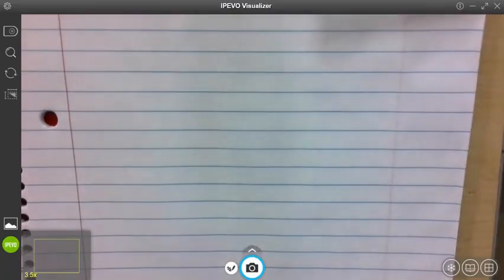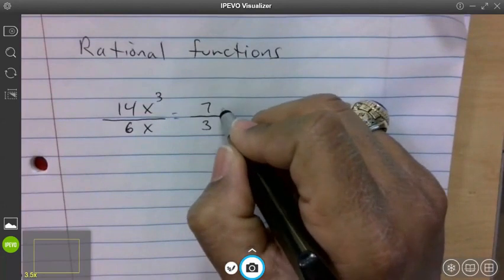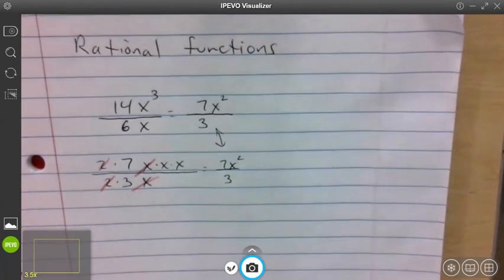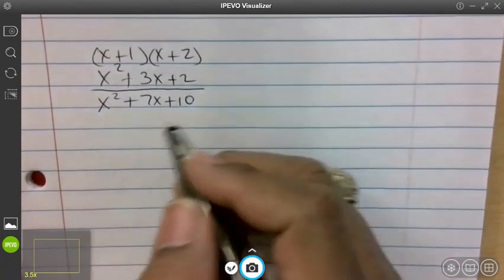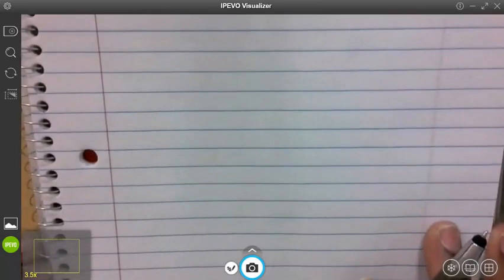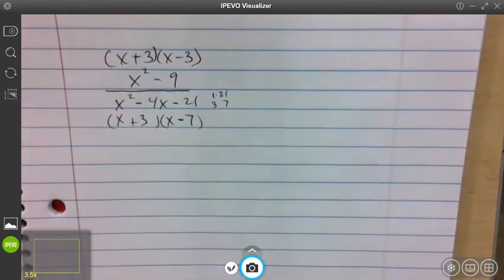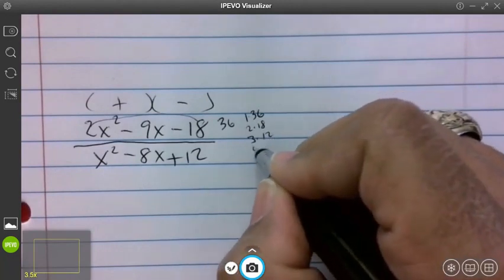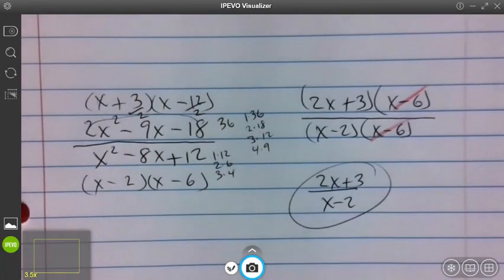RATIONAL FUNCTIONS ALG 2